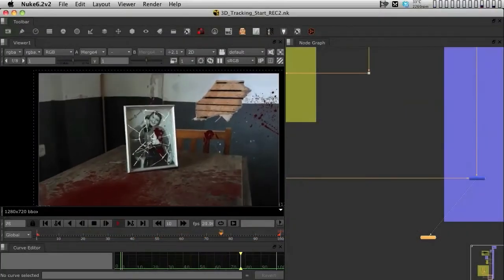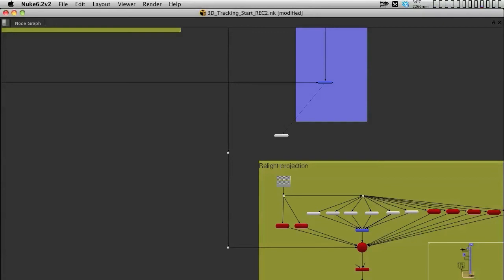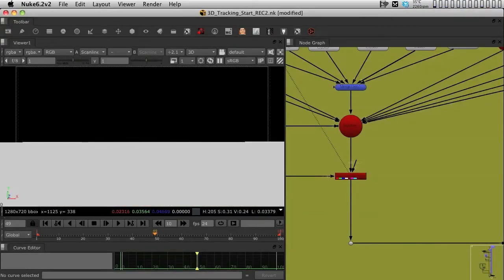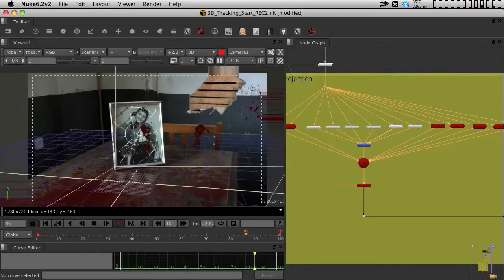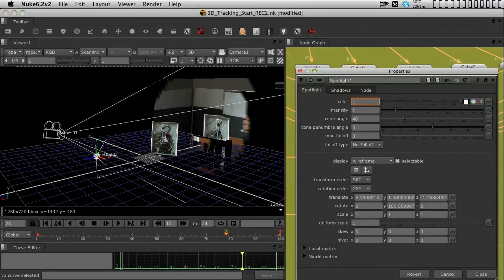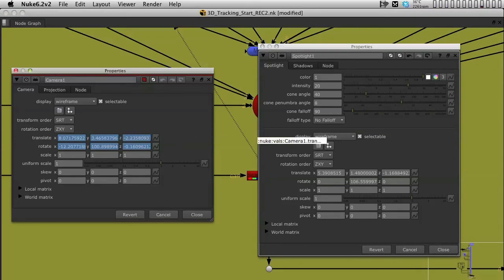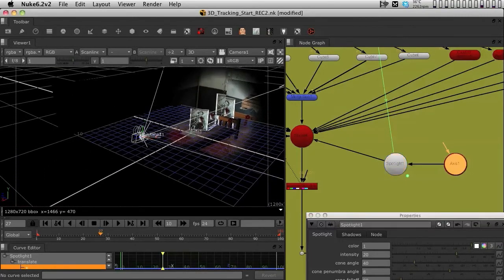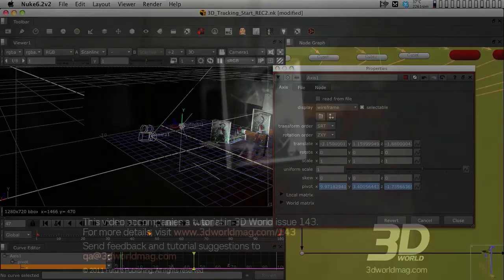Create a horror movie sequence in Nuke (8 of 9)